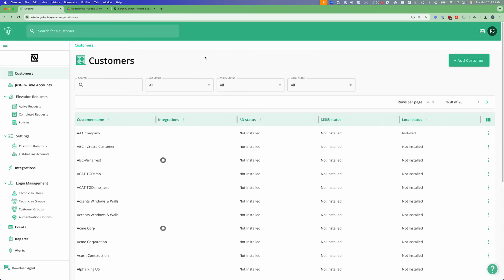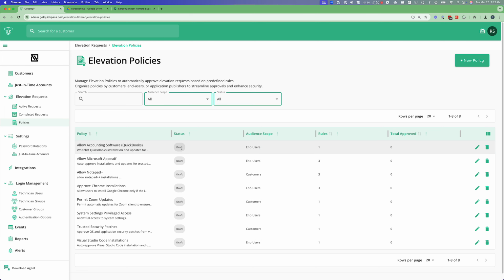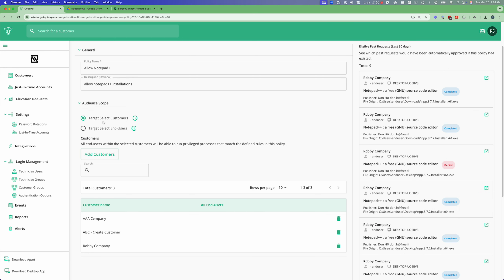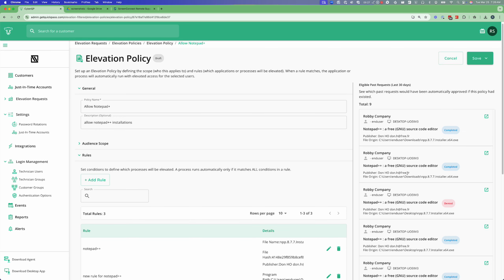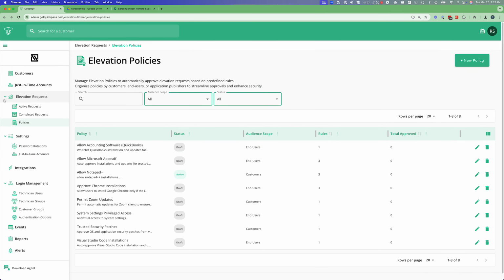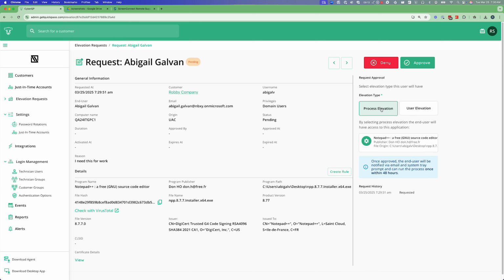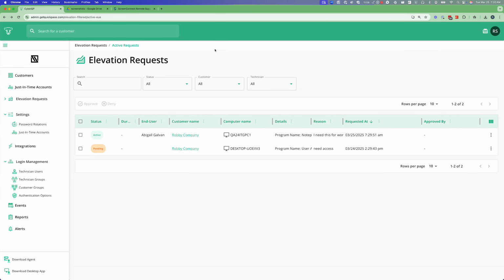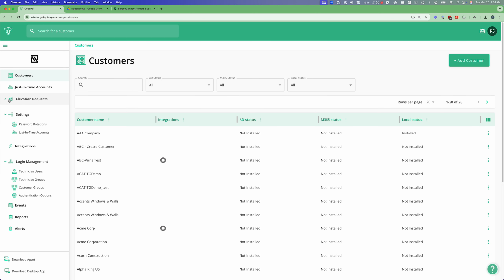Introducing End User Elevation